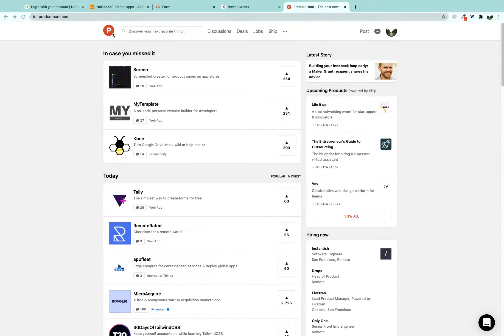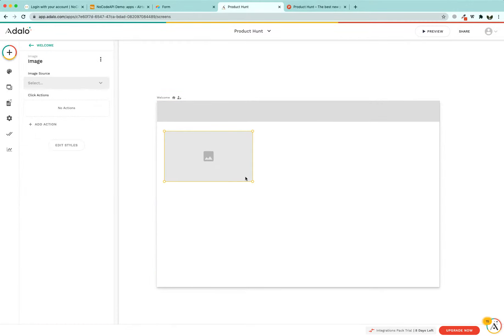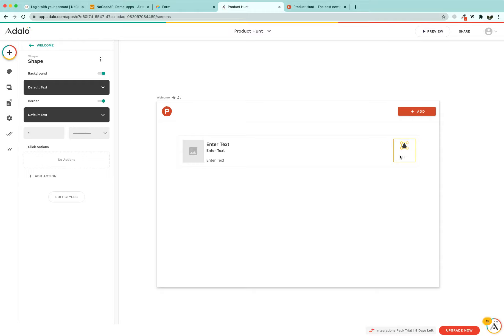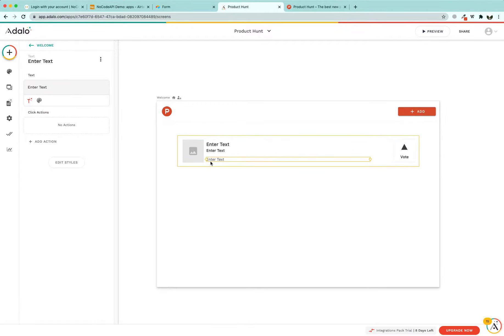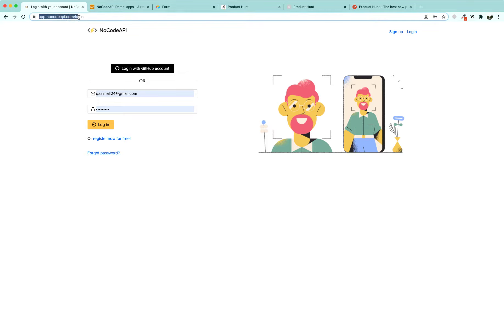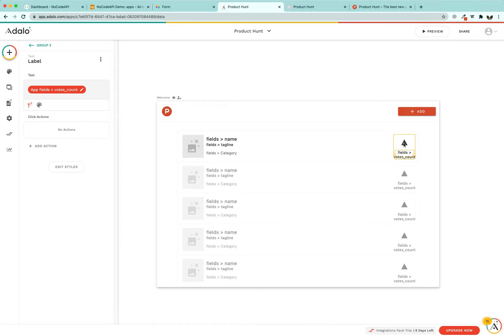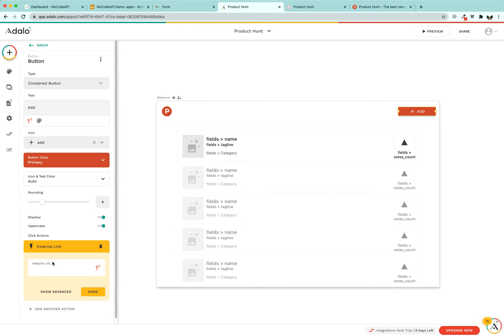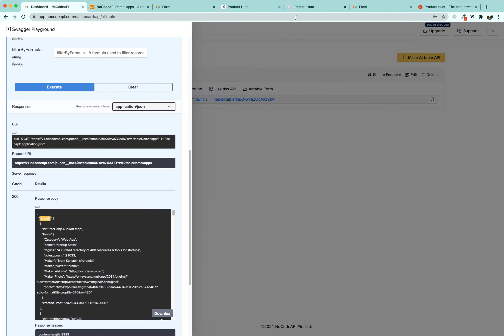Build a directory website with NoCode tools Adalo and NoCodeAPI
In this video we will be learning to make a website using NoCode tools ( partial Product Hunt clone). Where we show all our products in a directory list vertically stacked together like these are in Product hunt. Add a navbar at the top having product hunt logo and “add product button” that lets our visitors add new products to the database (in airtable).

We need 3 x tools to build this website.
1 — Adalo website builder that lets us build a dynamic website
2 — Airtable as database to manage our products line up
3 — NoCodeAPI that lets us connect our apps to 3rd party apps (in this case to airtable).